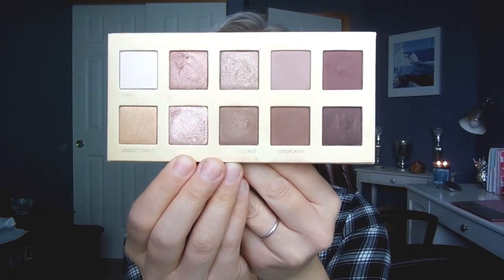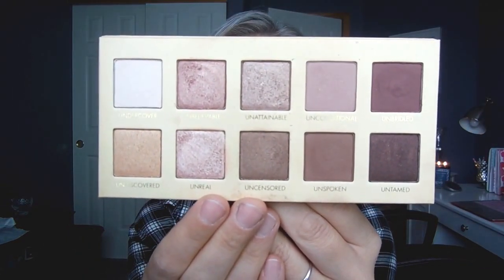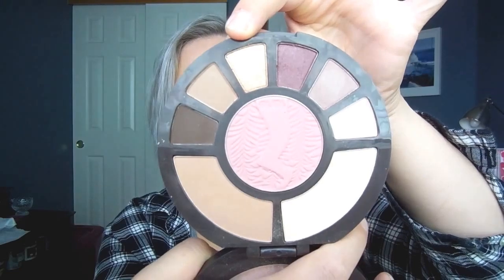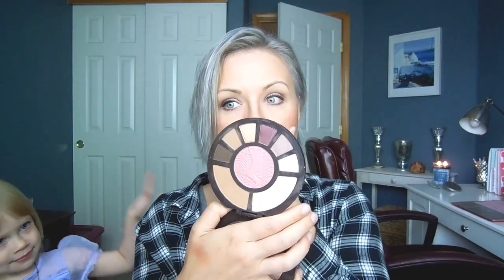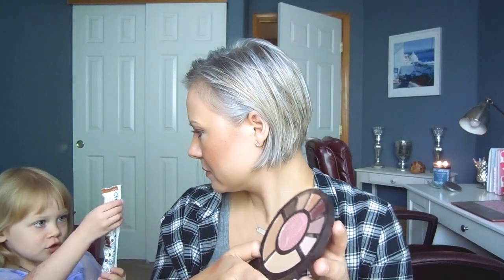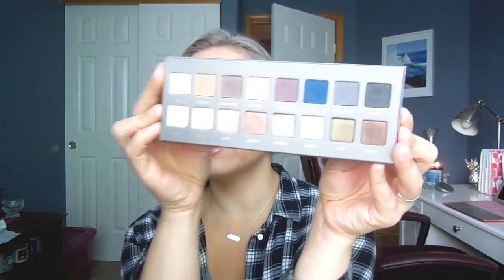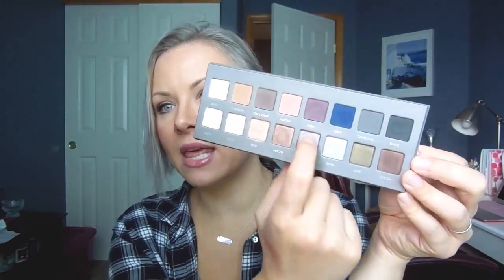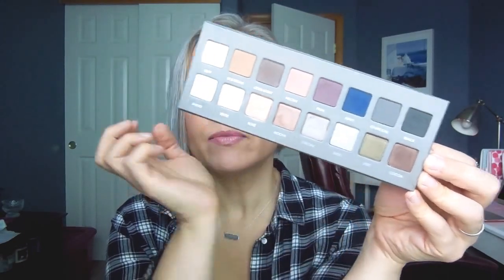Top 5 Fall Eyeshadow Palette Picks!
Thank you for taking the time to watch my Top 5 Fall Eyeshadow Picks! I hope it inspired you to start grabbing for some of your favorite autumn eyeshadows. Let me know what you picks are down below in the comments!

Eyeshadow Palette's Mentioned:
Tarte Rainforest After Dark Palette

Kat Von D Shade and Light Eye Palette

Laura Mercier Eye Art Artists Palette

LORAC Pro 2 Palette

LORAC Unzipped Palette

*Kat Von D Ladybird Palette

On my lips